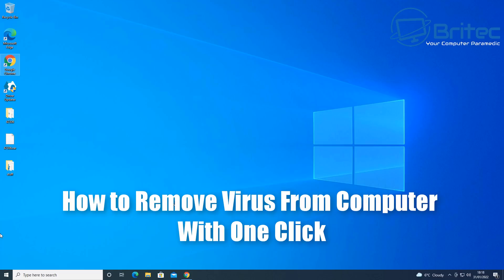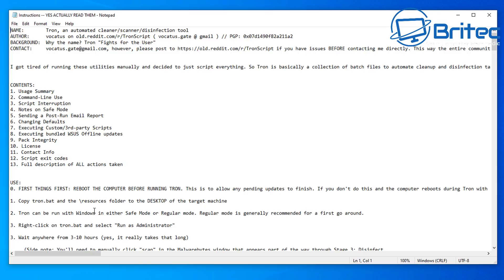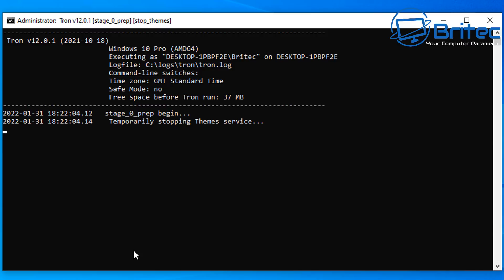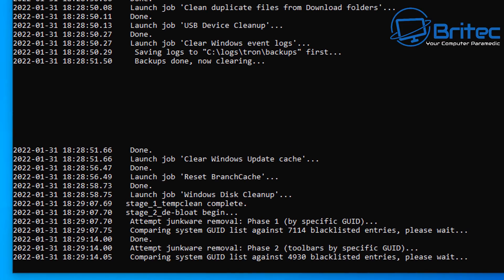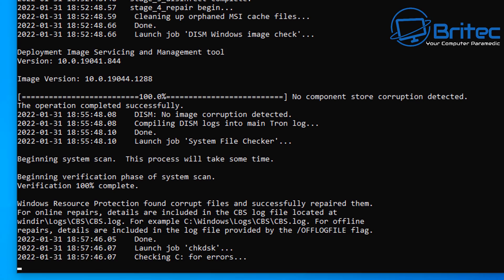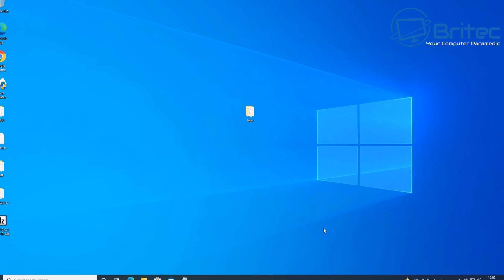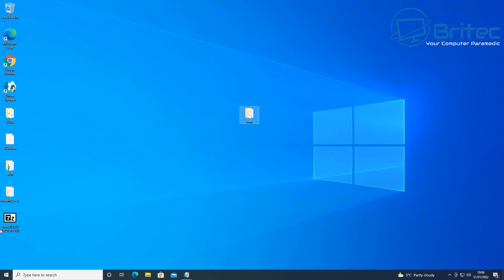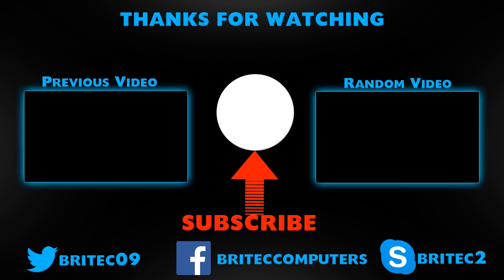How to Remove Virus From Computer With One Click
Today we will take a look at removing virus/malware from your computer using tron script, this is more than a virus removal tool, its more like a pc maintenance tool to be honest because it removes bloatware, repairs the system, patches the system and optimizes the system, and a lot more. So if you are not interested in doing some of these tasks, then maybe just run malware removal tools stage instead of the complete tron script process.

Caution: Use At Your Own Risk.